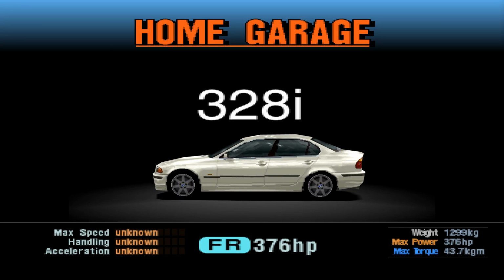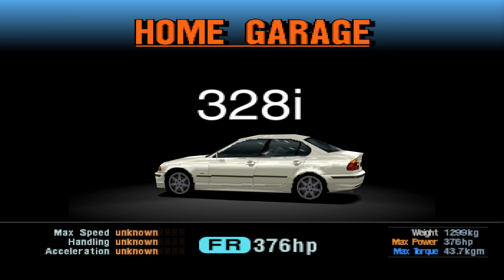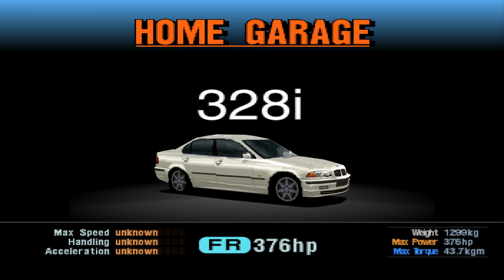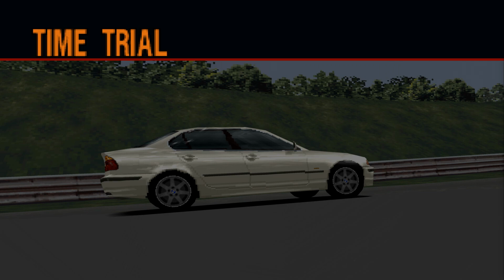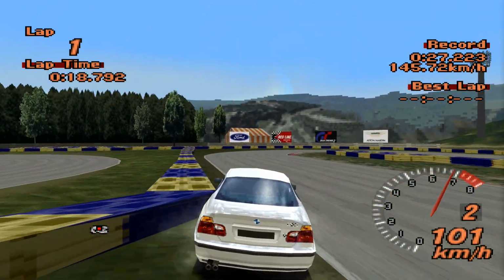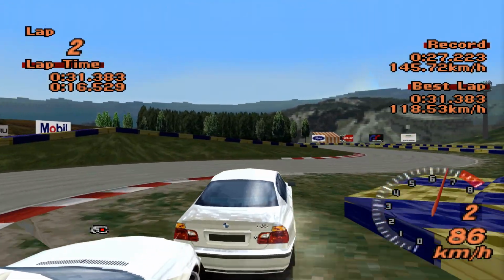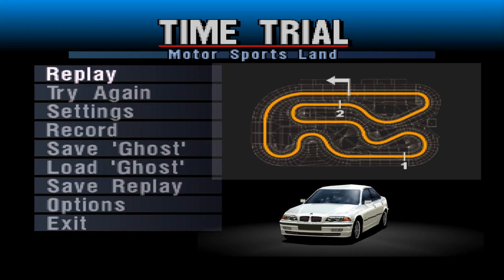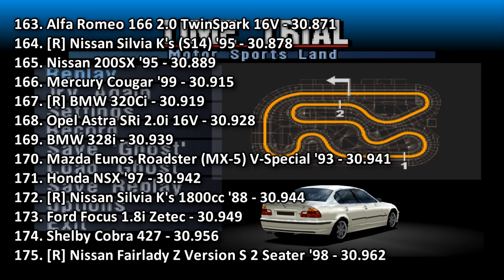The Hot Lap Classic Remastered: 1999 BMW 328i - Gran Turismo 2